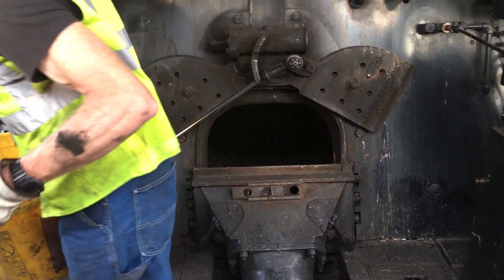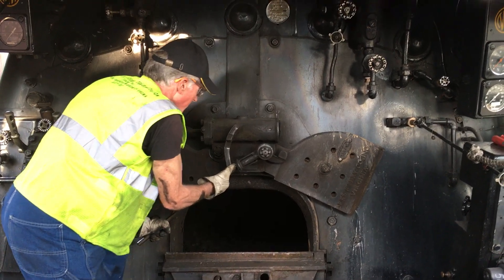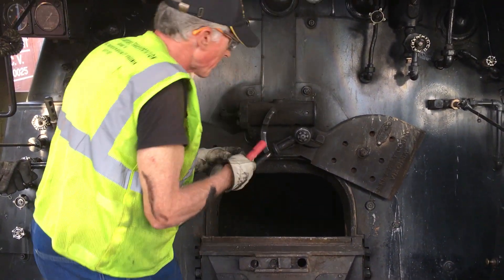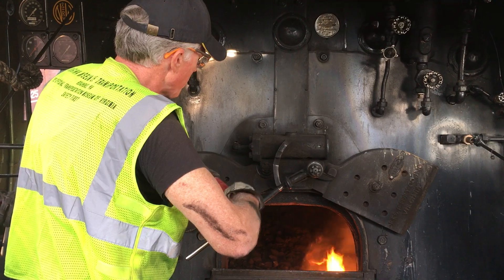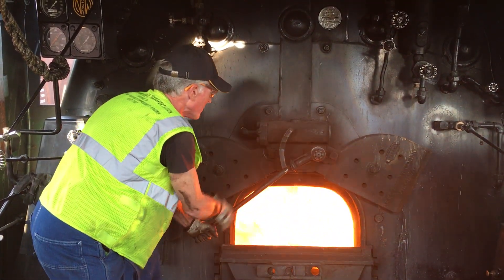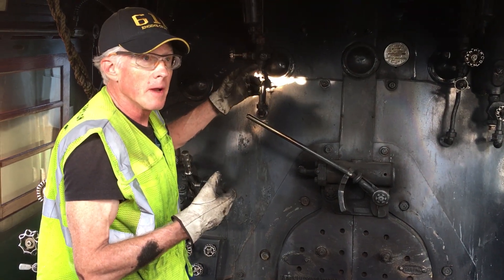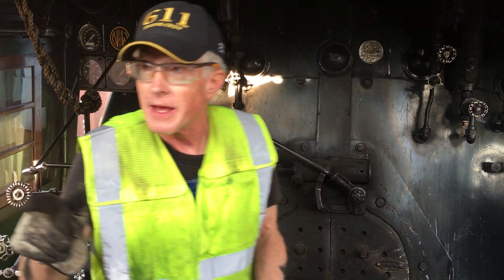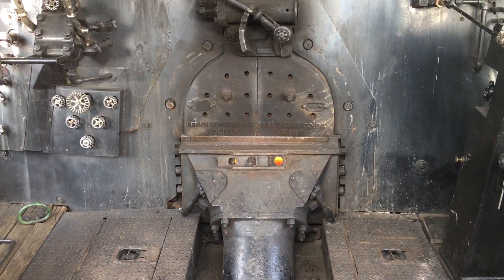Lighting off NW 611.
Ever wondered how you "boot" a steam locomotive?  I got to watch in July, 2021 as Virginia Museum of Transportation volunteers did just.  The draft in the firebox is being created by air compressor.  Kerosene-soaked sawdust and a couple of fusees did the rest.   Steam pressure was up to 300 lbs in about six hours.